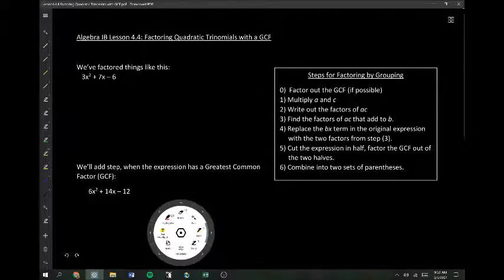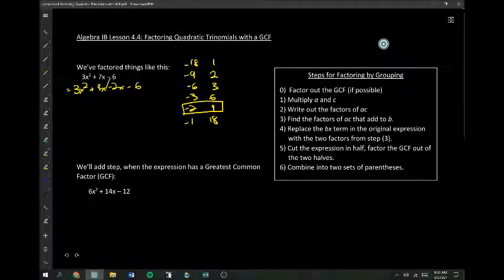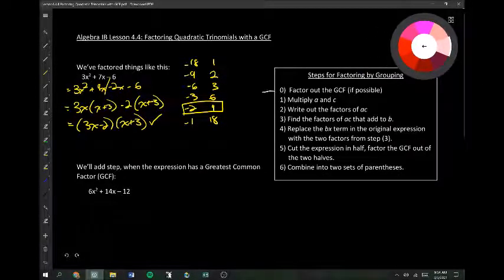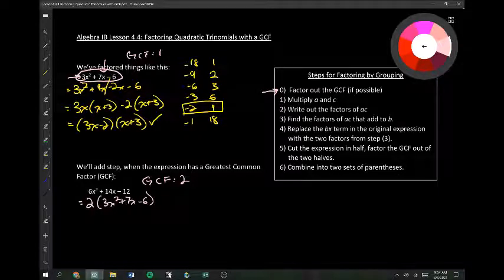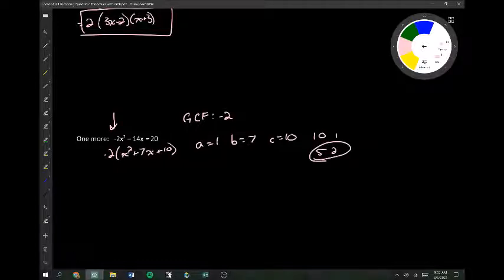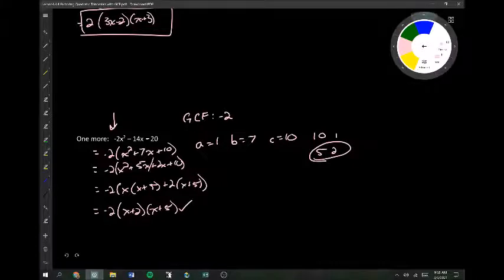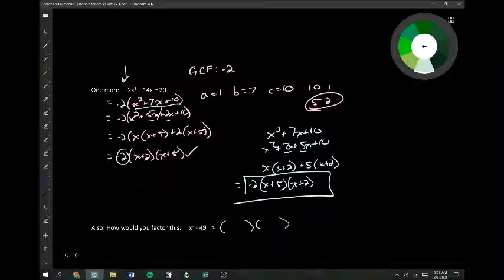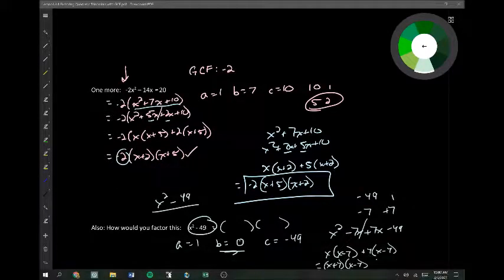How to Factor Quadratics with GCFs - Measured Math Ch4.4.3 Algebra 1B